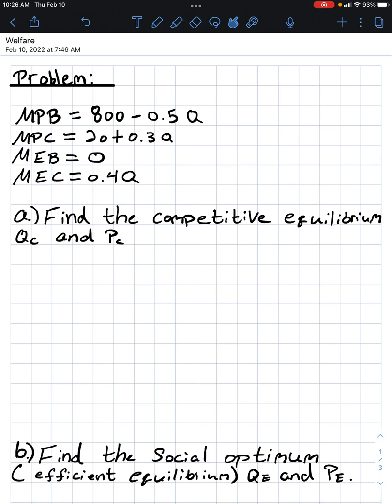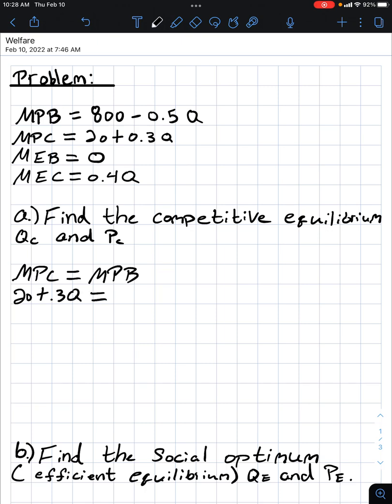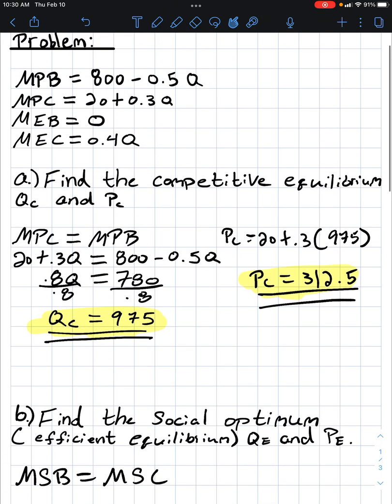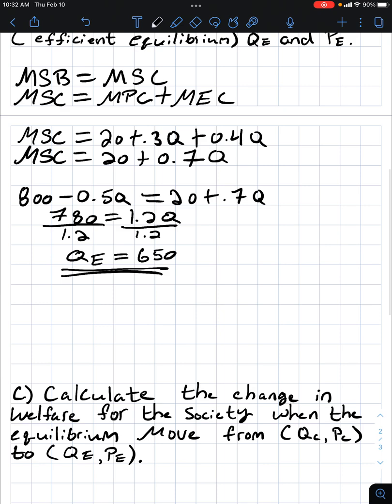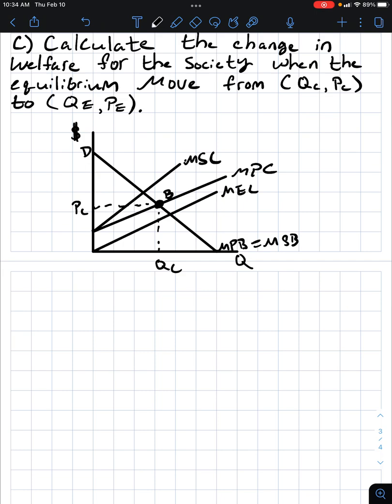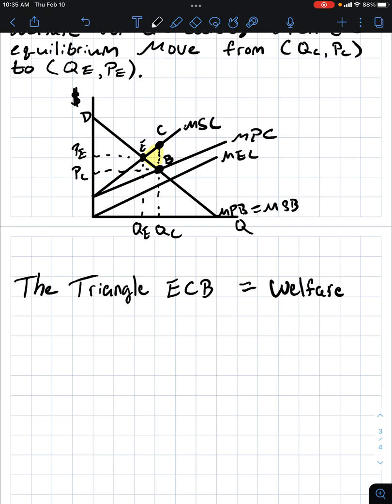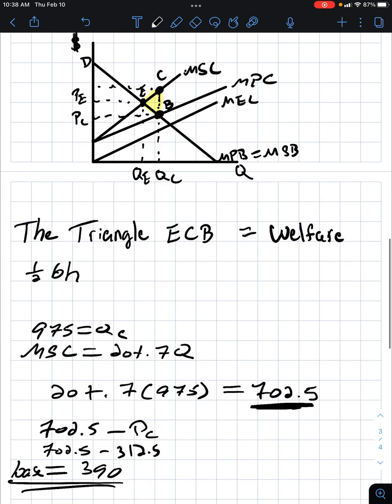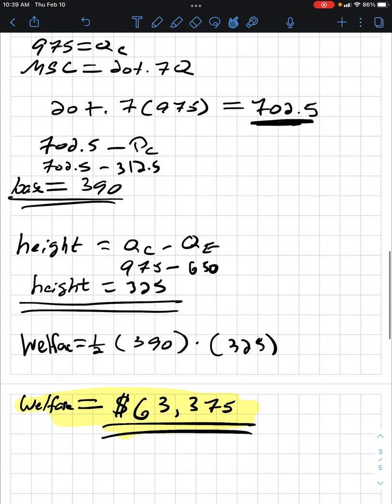Environmental Economics: Welfare #1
1st Video on Welfare.